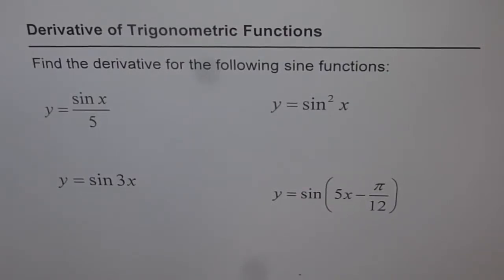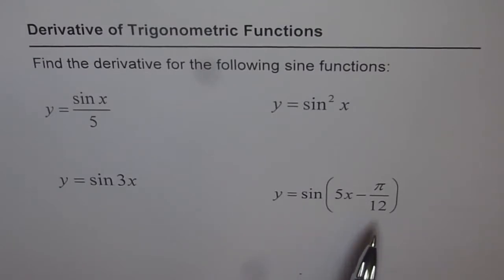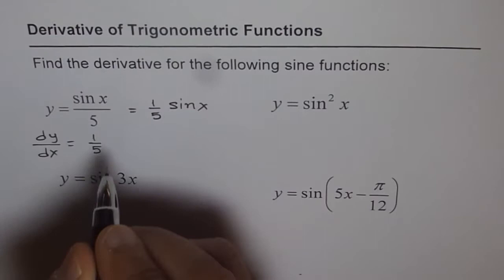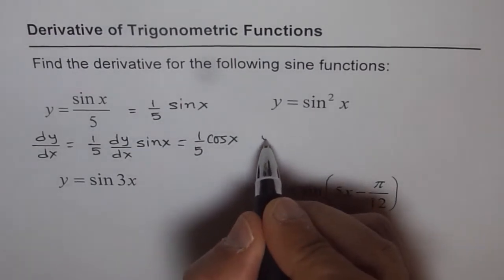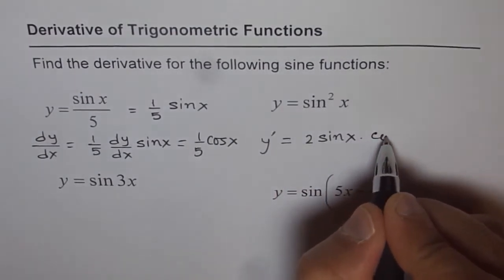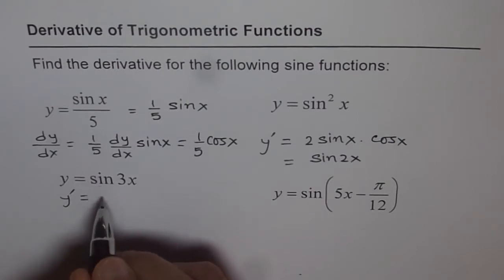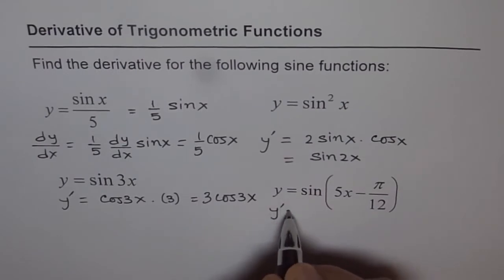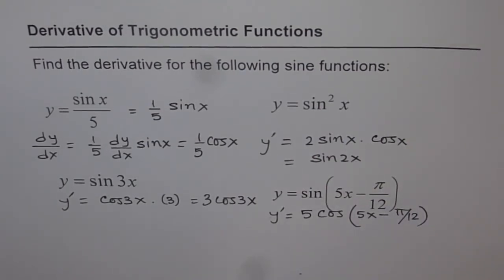Derivative of Sine Functions